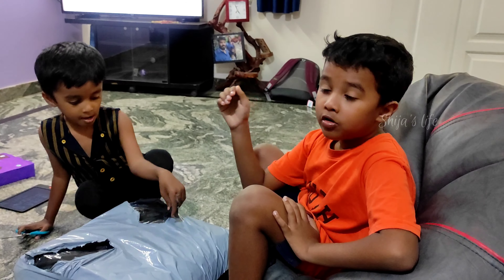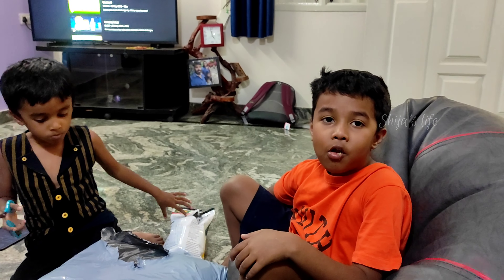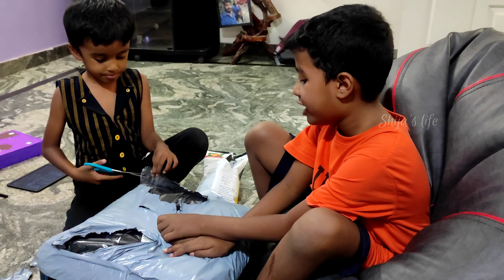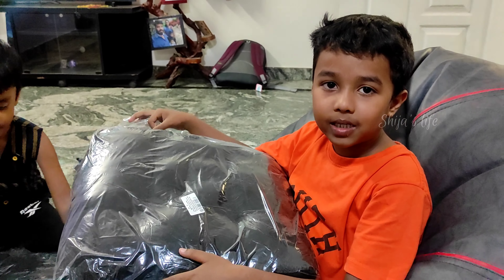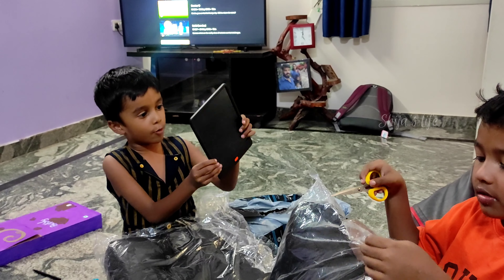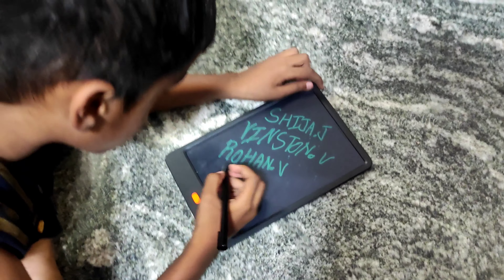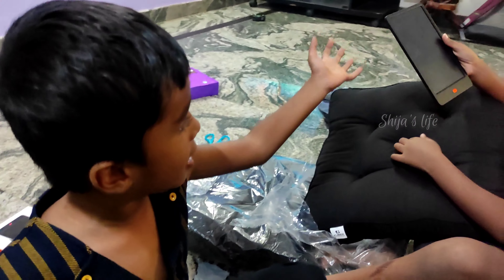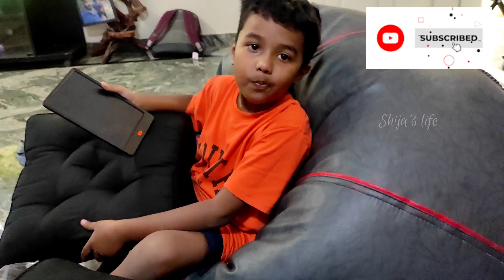My little heroes